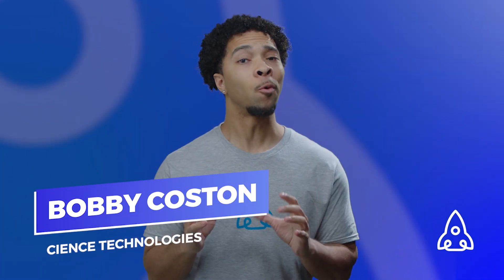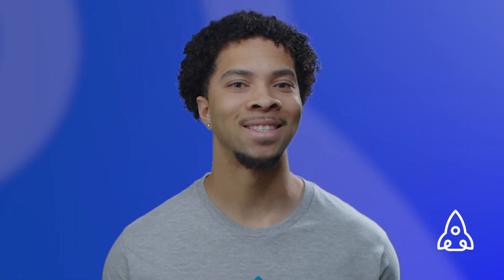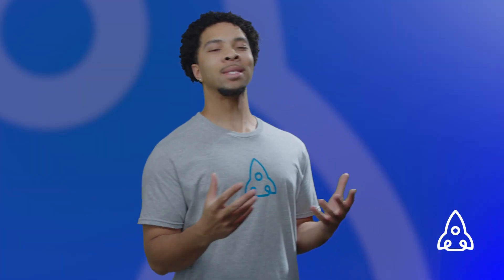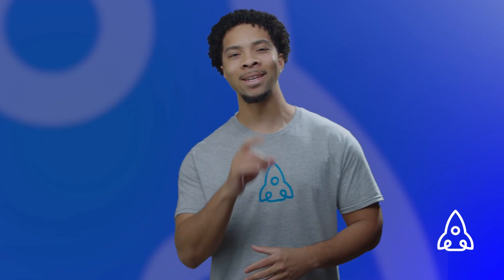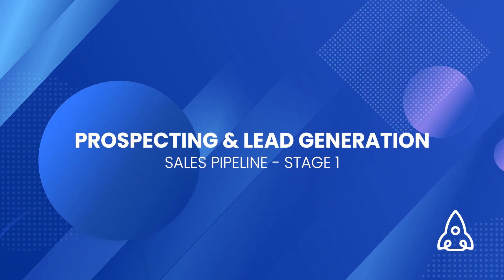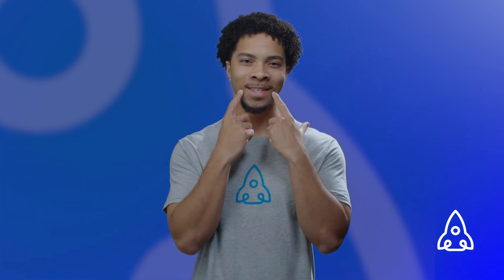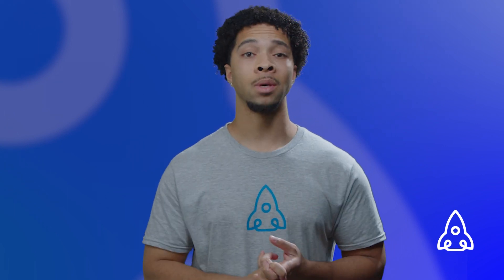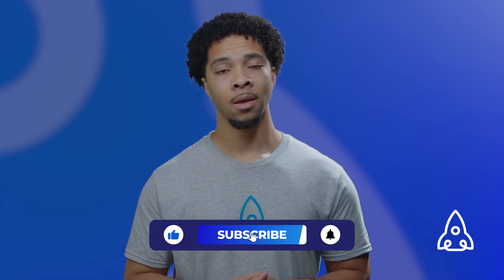From Leads to Sales: How to Build a Successful Sales Pipeline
In this video, we'll teach you everything you need to know on how to build a sales pipeline!.
If you're in the business world, you know that a sales pipeline is one of the most important tools for achieving success. It helps you to track your prospects, manage your leads, and ultimately close more deals. A well-designed pipeline can help you streamline your sales process, making it more efficient and effective.

But building a successful sales pipeline isn't always easy. There are many different factors to consider, from understanding your target market to knowing when and how to follow up with potential clients. In this video, we'll be diving deep into all of these topics and more, providing you with practical tips and strategies for building a pipeline that really works.

The benefits of having a strong sales pipeline are numerous, saving you time and effort to ensure that you're not wasting resources on dead-end leads, to allowing you to track your progress and identify areas where you may need to make adjustments. This video will help you to improve your sales process and increase your conversion rates.

So grab a pen and paper, sit back, and get ready to learn how to build a successful sales pipeline like a pro!.

[0:00] - What is a sales pipeline
[1:36] - Sales pipeline stages
[2:57] - How to build a sales pipeline
[4:15] - How to grow a sales pipeline